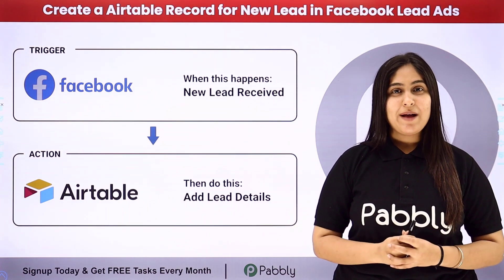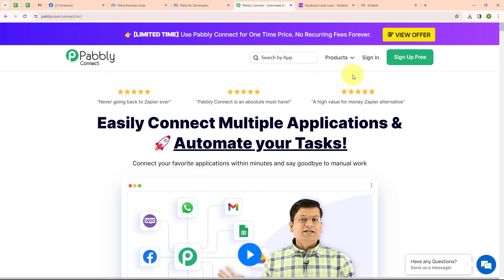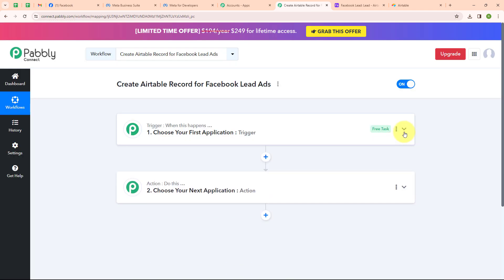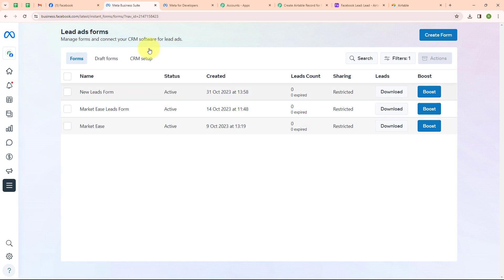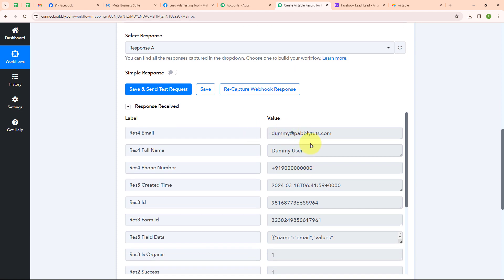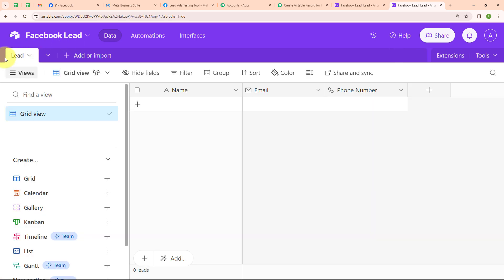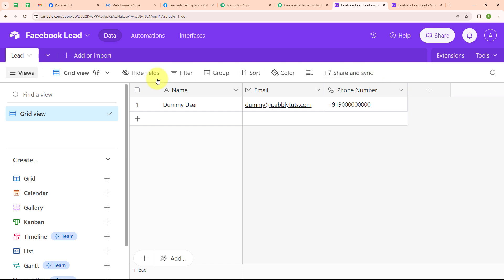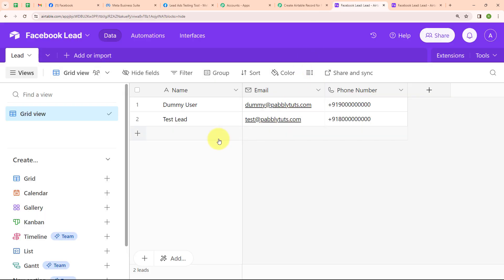How to Create Airtable Record for Facebook Lead Ads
In this tutorial, we'll guide you through the process of automatically creating an Airtable record for Facebook Lead Ads. Facebook Lead Ads are a powerful tool for generating leads, and by integrating them with Airtable, you can efficiently manage and track your leads' information in a centralized database.

Discover how to set up an automated workflow using Pabbly Connect to detect new leads from your Facebook Lead Ads campaign and automatically create corresponding records in Airtable. This integration ensures that your lead information is captured and organized in Airtable, allowing you to follow up and nurture leads effectively.

Learn the step-by-step process of configuring triggers in Pabbly Connect to identify new leads from Facebook Lead Ads. We'll walk you through the actions needed to extract lead details such as name, email, phone number, and any other relevant information, and create a new record in Airtable with the captured data.

Explore techniques for mapping Facebook Lead Ads fields to Airtable columns to ensure accurate data transfer and organization. We'll demonstrate how to customize the mapping to match the fields and columns in both platforms, allowing for seamless integration and data consistency.

Experience the benefits of automating your lead management process. By integrating Facebook Lead Ads with Airtable through Pabbly Connect, you'll be able to capture leads efficiently, streamline lead management, and improve your overall lead generation efforts.

By the end of this tutorial, you'll have a streamlined system in place that automatically creates Airtable records for new leads from your Facebook Lead Ads campaign, enabling you to effectively manage and nurture your leads for business growth.

1. Automation: Pabbly Connect offers automation capabilities that can help you automate mundane and repetitive tasks. This allows you to save time, money and resources.

2. Integration: Pabbly Connect provides a wide range of integrations so that you can connect different web services with each other. This helps you to create smarter workflow processes and make your business more efficient.

3. Security: Pabbly Connect takes security seriously and provides an industry-standard security system to protect your data and applications.

4. Scalability: Pabbly Connect is highly scalable and allows you to easily add new applications and services to your workflow.

 5. Cost-effective: Pabbly Connect is cost-effective and provides plans for different business sizes.